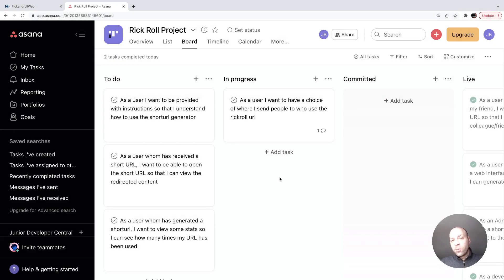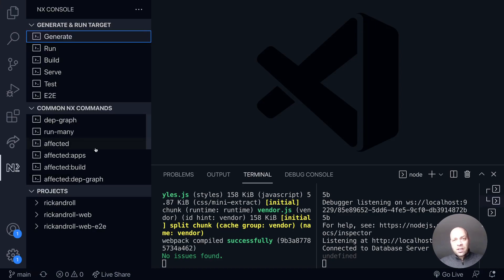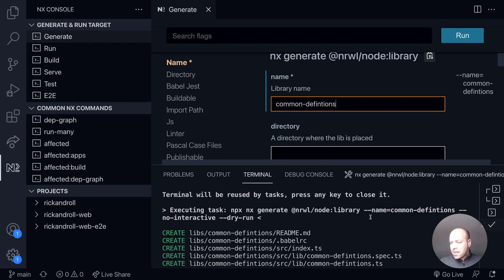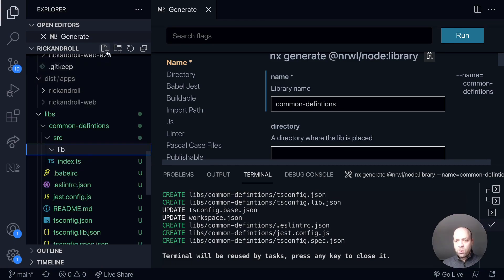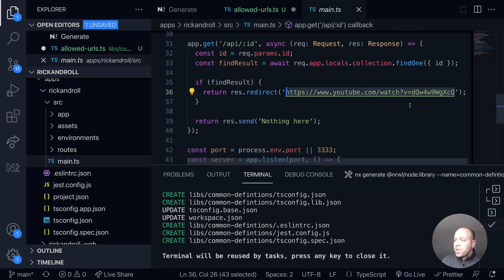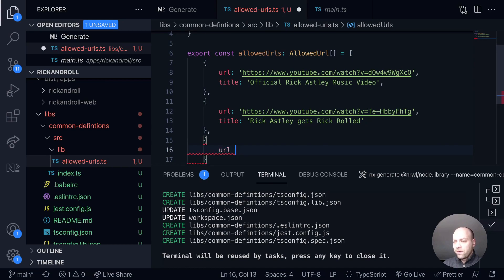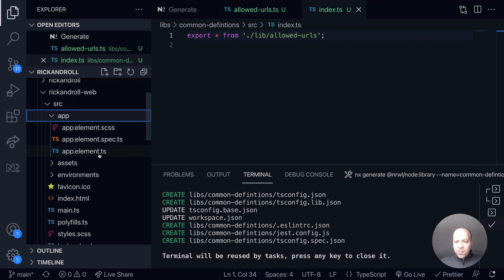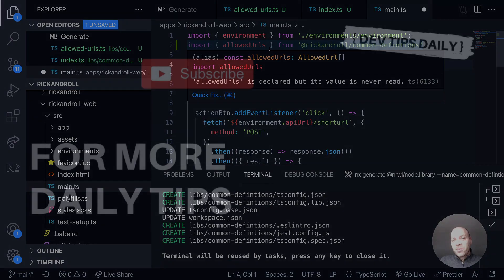DevTips Daily - Rick and Roll Project - Creating a shared Nx library to provide allowed URLS